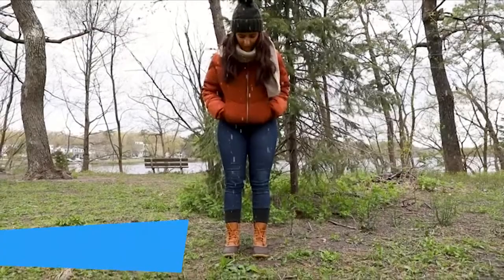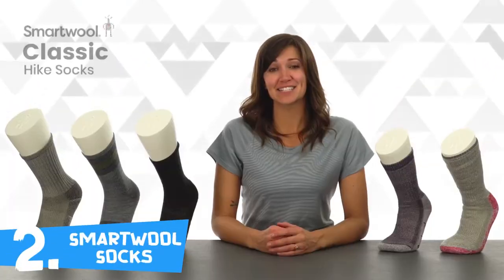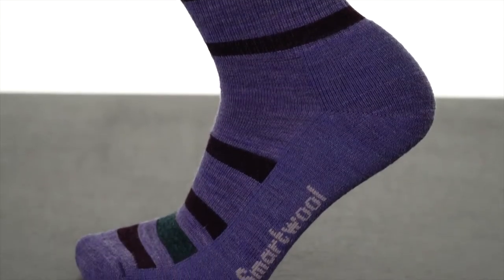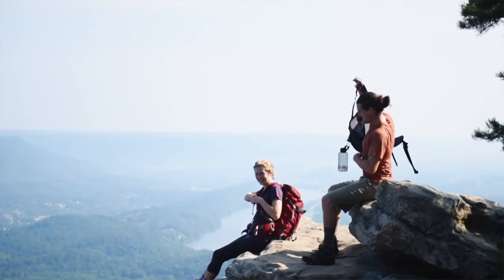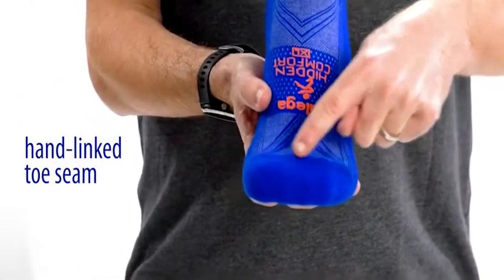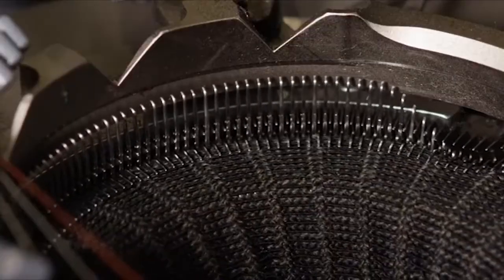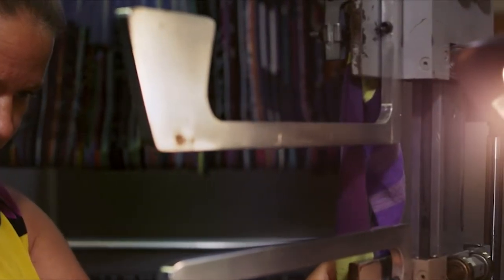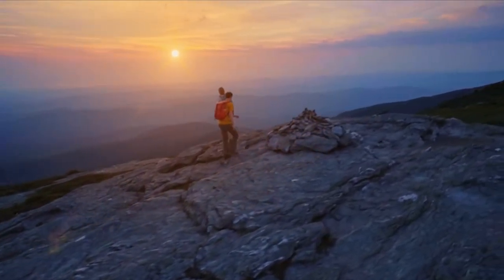Top 10 Best Winter Socks For This Winter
Looking for a pair of winter socks to keep your feet cozy? Here are the 10 best winter socks for which are essential to get through for cold weather.

1. Bymore 2 Pairs Thermal Socks

2. Debra Weitzner Thermal Socks

3. Smartwool Hiking Crew Socks

4. Balega Hidden Comfort Socks

5. Darn Tough Merino Wool Boot Sock

6. LORITTA Winter Socks

7. EBMORE Men Merino Wool Socks

8. WELWOOD Warm Thermal Socks

9. MQELONG Warm Wool Crew Winter Socks

10. ProEtrade Merino Wool Socks

11. Color City Wool Socks

If you plan to hit the snowy trails soon, you’ll need a pair of sturdy winter socks to help make your boot hunting experience a breeze. The best winter socks overall are made from a merino wool blend so they are soft , warm, and moisture-wicking.

As for the best winter socks for your next overland excursion here we’ve rounded up the best socks for this winter, as praised by the most enthusiastic reviewers on Amazon.